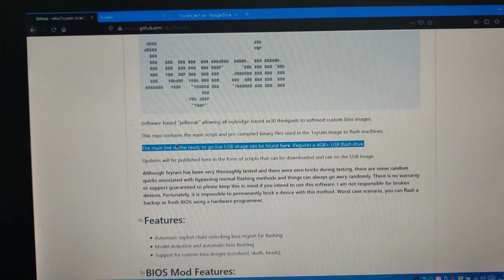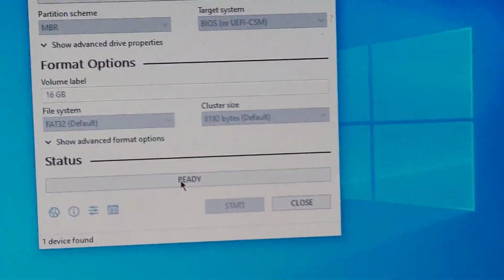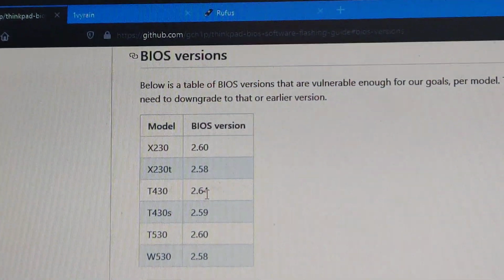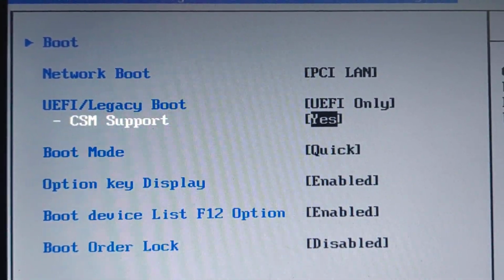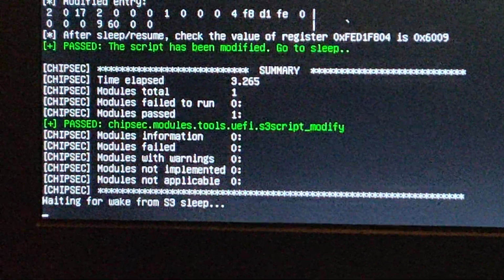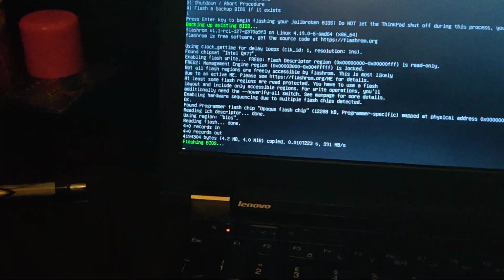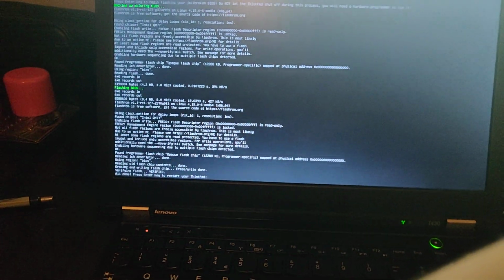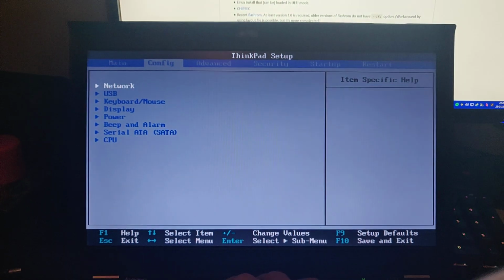How to Jailbreak your Lenovo ThinkPad T430 - WI-FI Whitelist, Advanced Menu, Overclocking!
Hello Viewers, Today i bring a tutorial on how to Jailbreak your T430, You may do this say if you are attempting to remove the WI-FI Whitelist or to enable special Overclocking options or to get access to the special Advanced Menu in the BIOS!
Well how do i do this?
You'll need to be on BIOS Version 2.64 or older to do this on a T430, If you are not, i do have a video explaining how to downgrade to it as Lenovo's 2.64 Installer will throw errors at you if you was to try and 'downgrade' to an older version from a newer BIOS. You can find that video here:
You'll also need a memory stick that can hold 2GB and your BIOS MUST be in UEFI Mode or this will NOT work.

F12 - Boot Men
F1 - Bios
Make sure under Startup that UEFI Only and CSM are Enabled or this will likely not work. Secure boot is preferred to be disabled.

Here's the downloads:
The Github article for all the information you'll need (I strongly advise that you read this before proceeding)

Any questions i will answer happily. Please don't be afraid to comment.